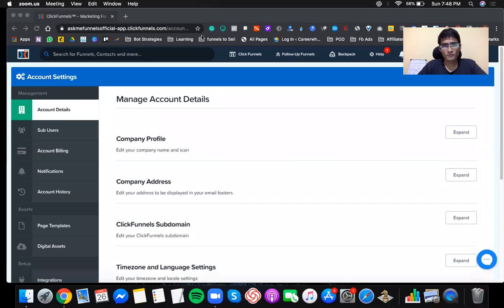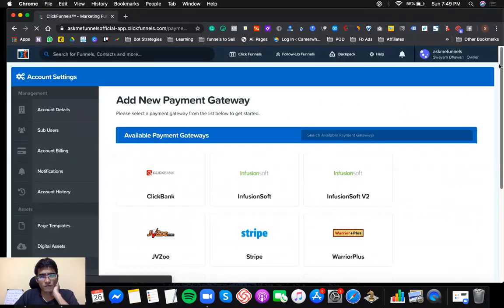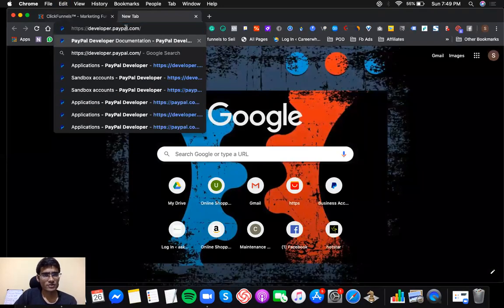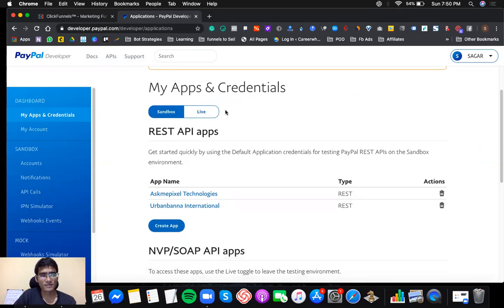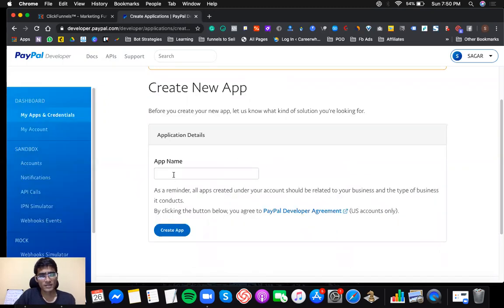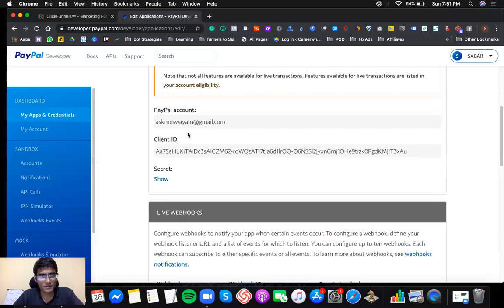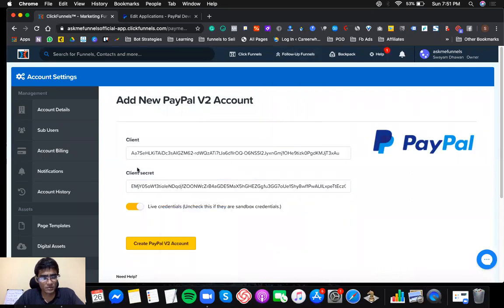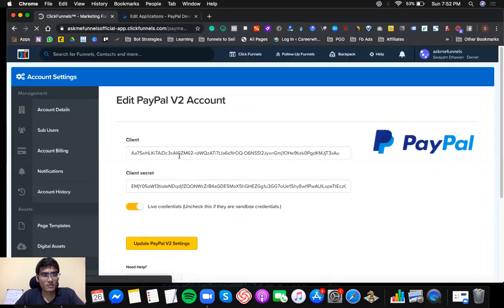Learn how to connect CLICKFUNNELS + PAYPAL to start accepting payments in just 60 seconds